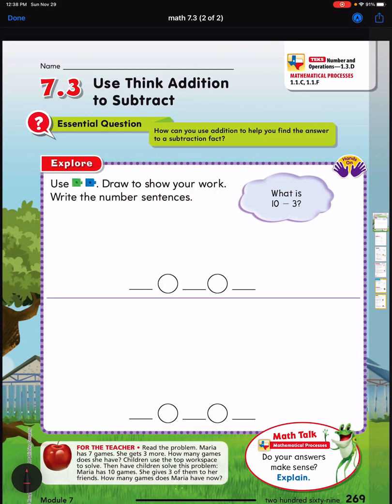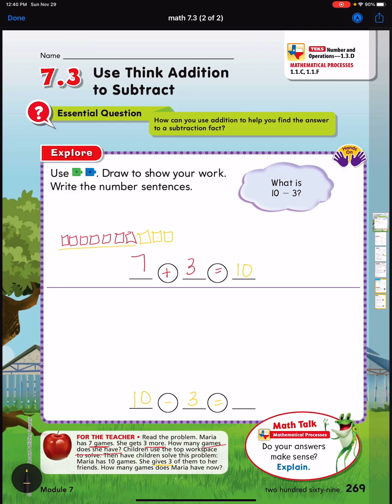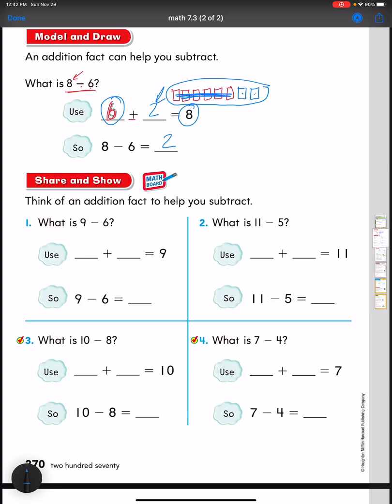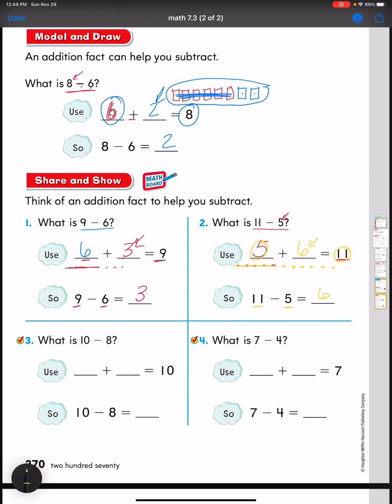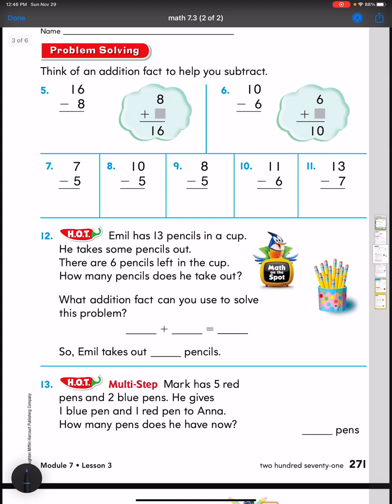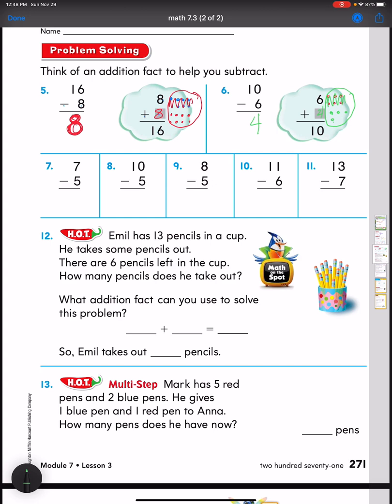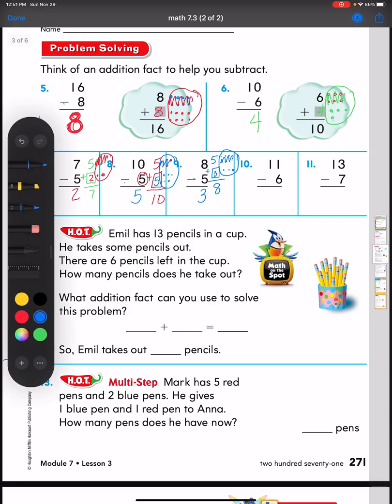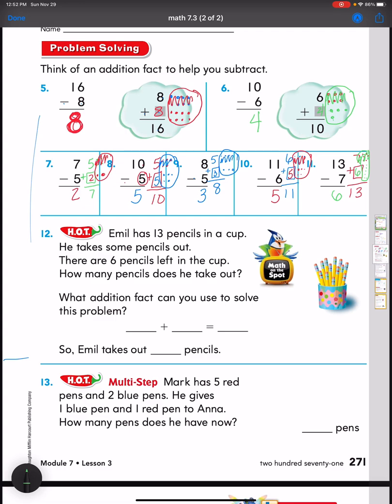Math 7.3 part 1